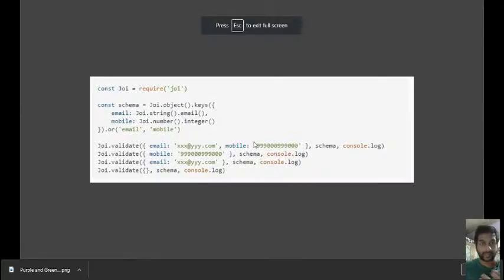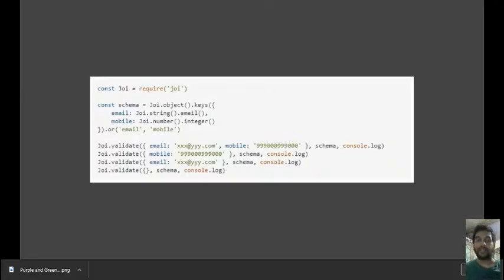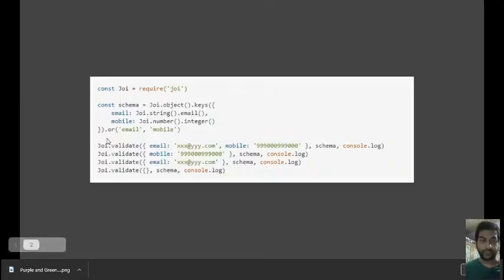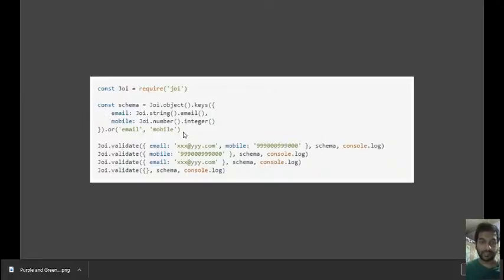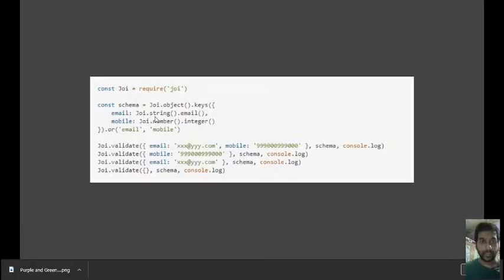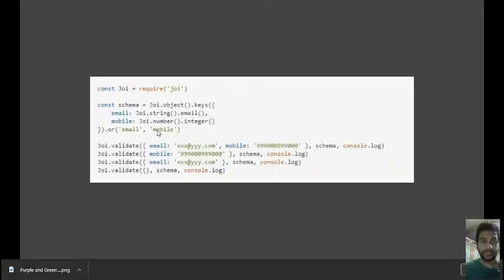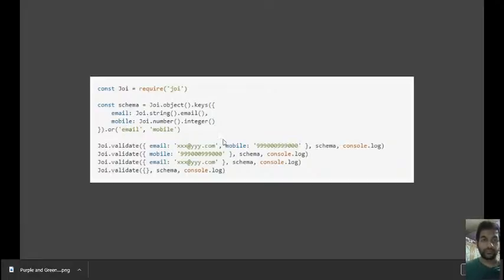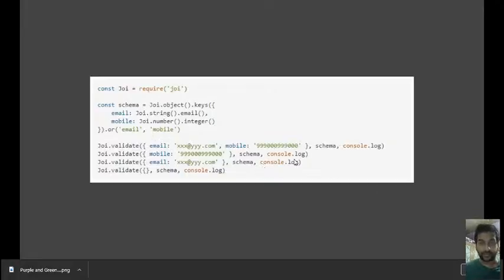Think - Joi - or()